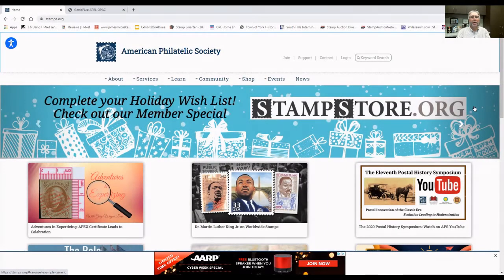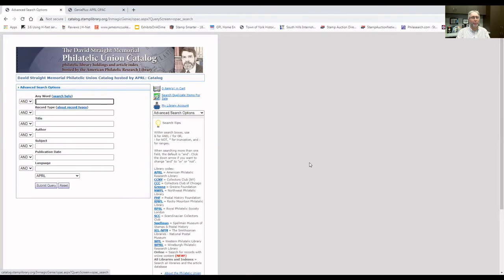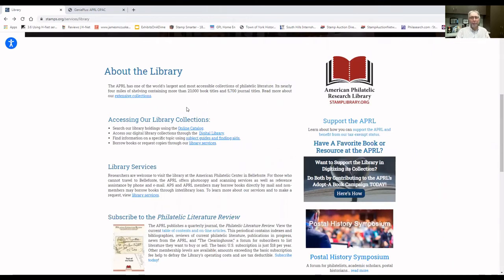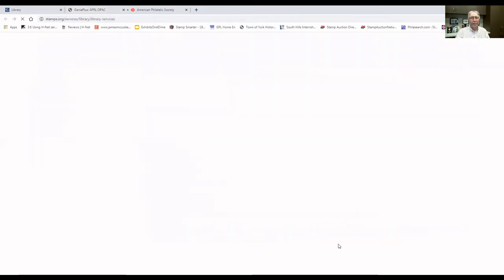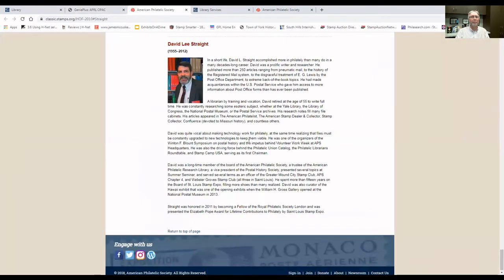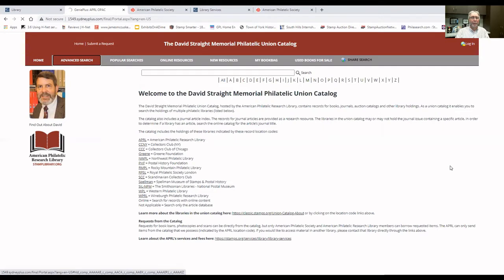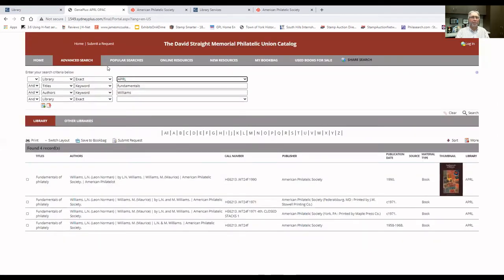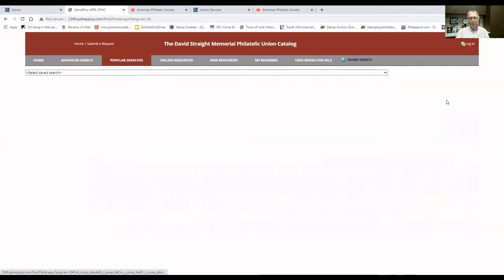APRL: The New Online Catalog with Scott Tiffney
APS has 28-thousand dues paying members around the world. The organization is considered as the premium place to advertise to those who collect stamps.